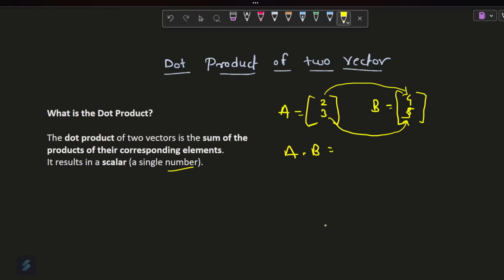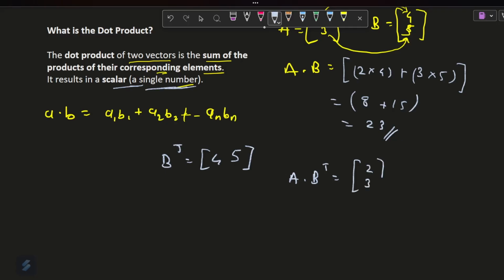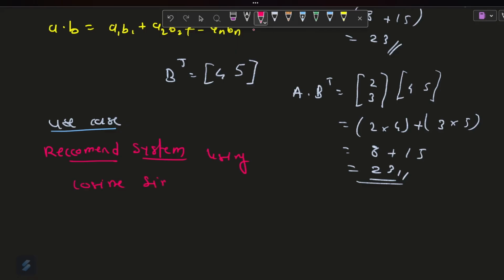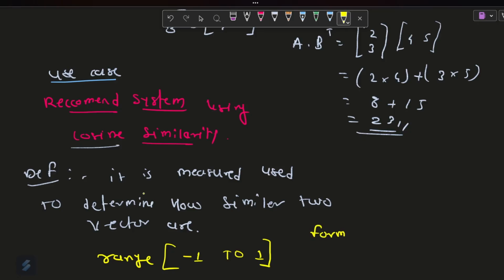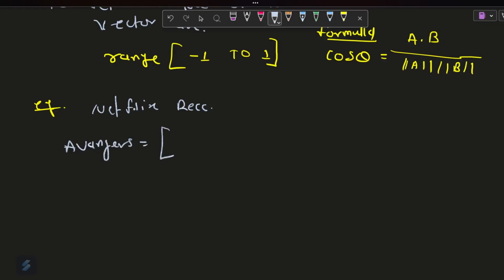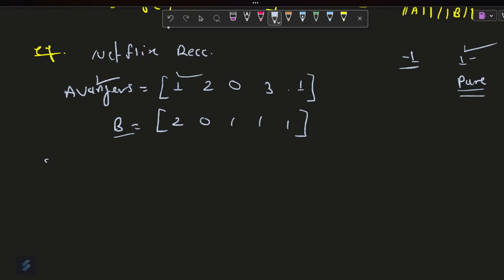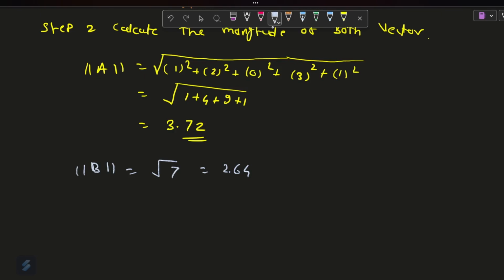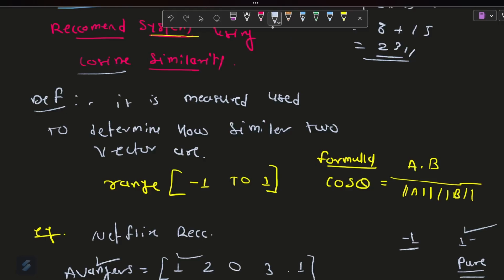Dot Product of Vector ll